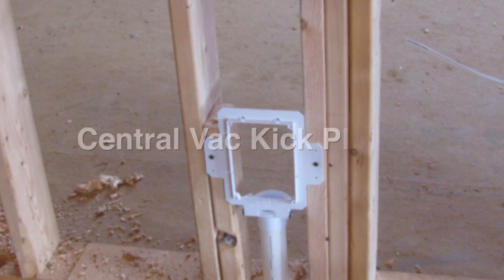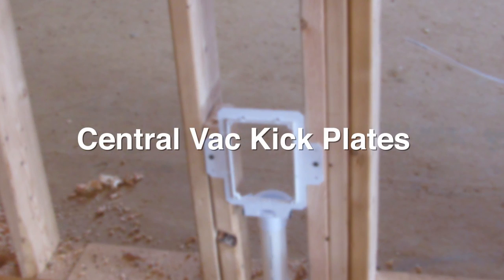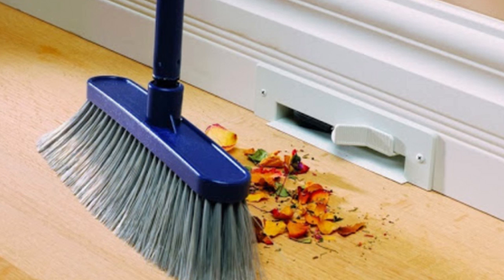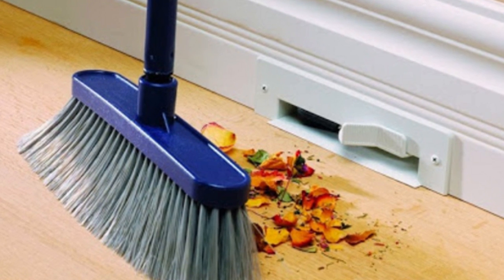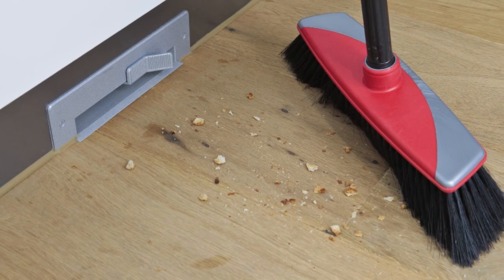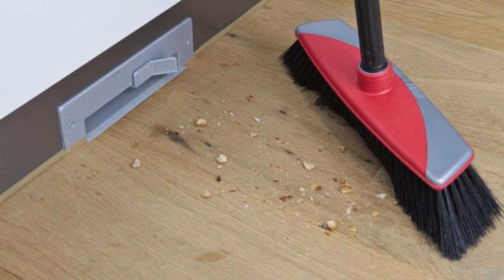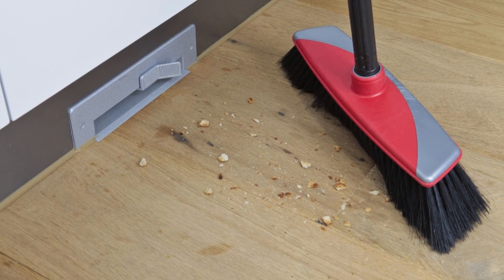Gatta Homes Central Vac Kick Plates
Gatta Homes strive to meet all clients needs and future needs. Central vacuum pipes are roughed into every home for future use.